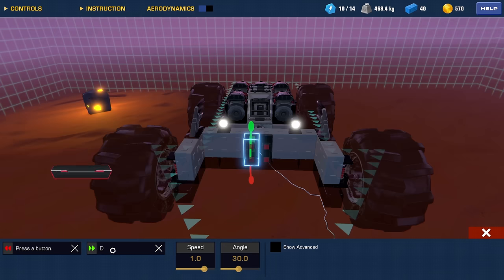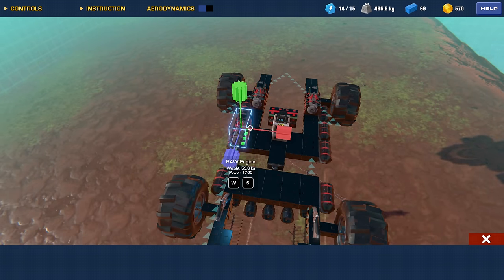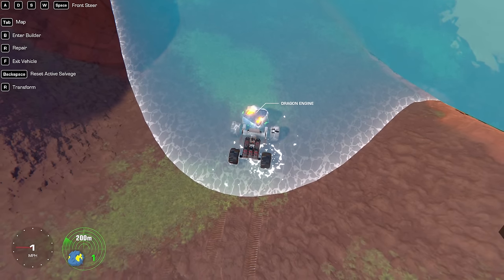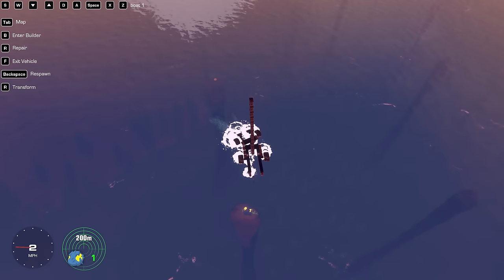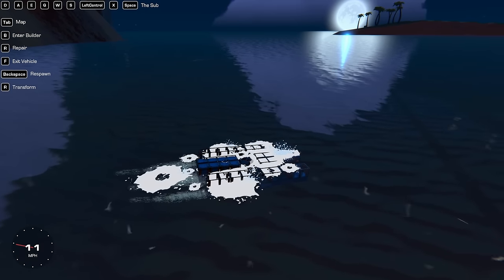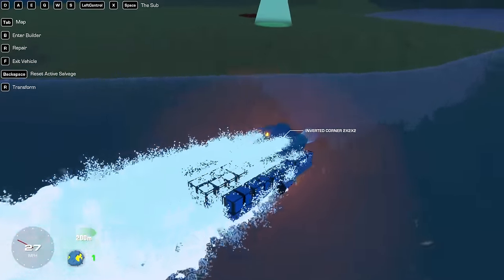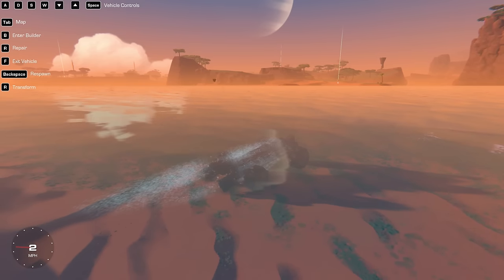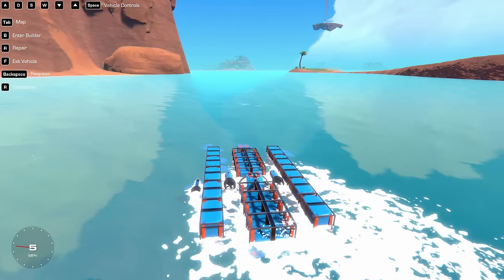Taking A Trip In Our SUBMARINE ! Trailmakers Ep.5 | Z1 Gaming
Build sports cars, jet planes, helicopters, or walking robots and take them on missions of exploration or breakneck rally races.